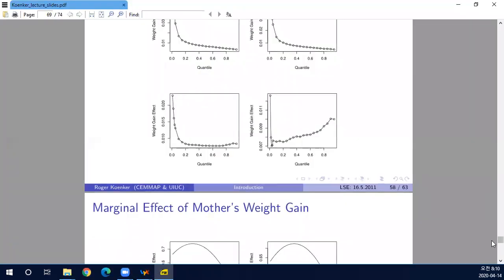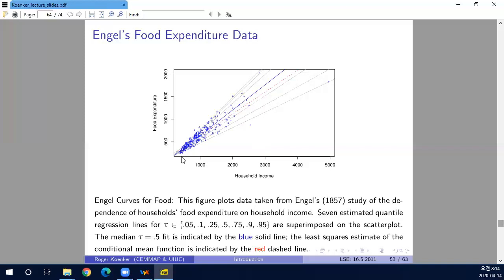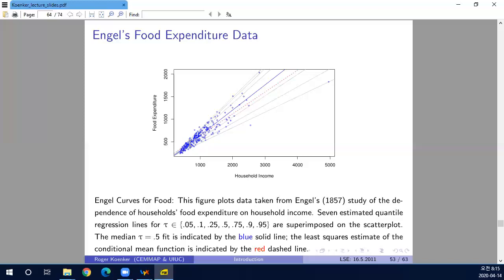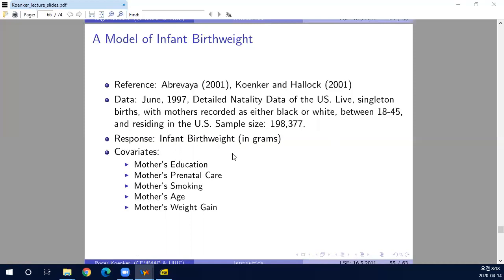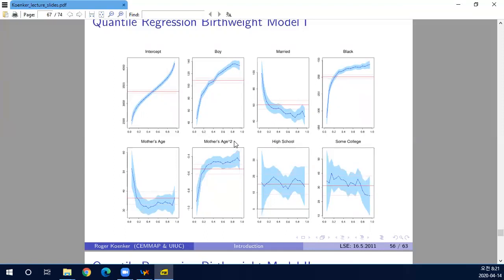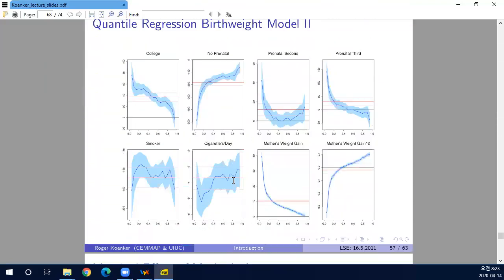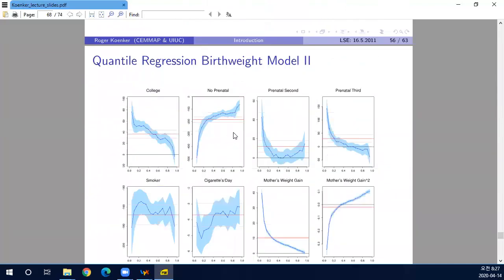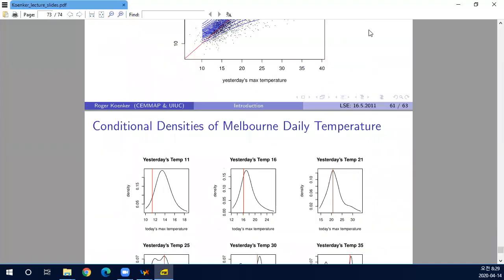[eco621] Quantile regression (4/12)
quantile regression

for Monday, 04/20

AECO 621 Econometrics 2
SUNY Albany
Spring 2020